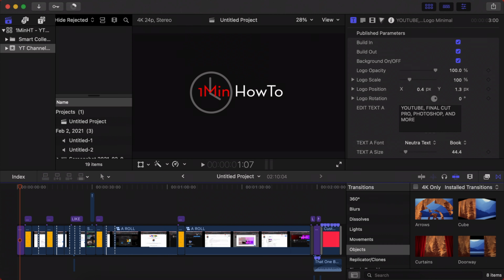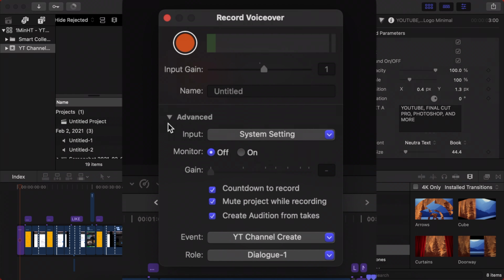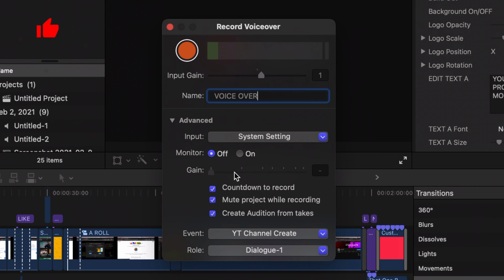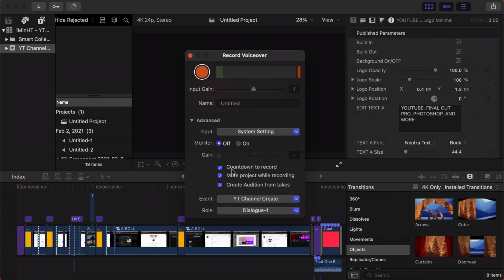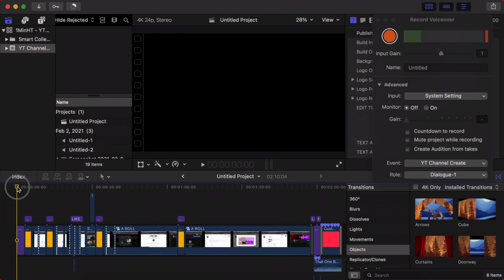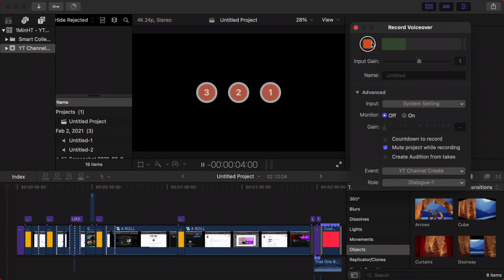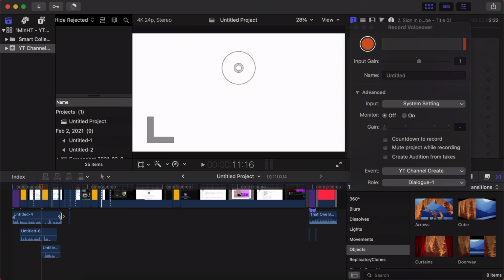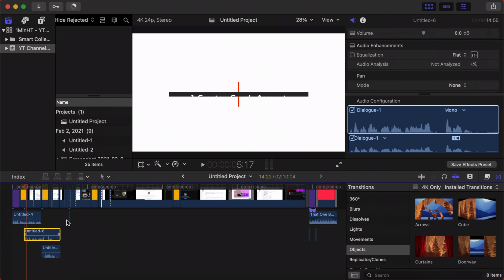How To Record Voiceover Directly in Final Cut Pro | 2 MINUTES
Hi Everyone! Here's a short 2 minute Step By Step video on How To Record Voiceover, Music, or Effects Directly in Final Cut Pro without having to use a DAW and sync in post.

Let me know if this was Helpful down in the comments.